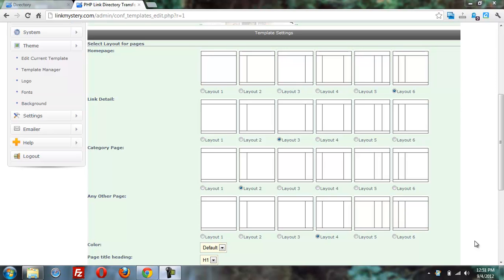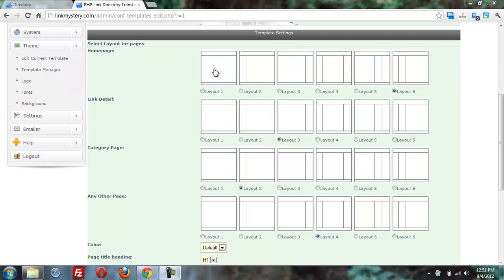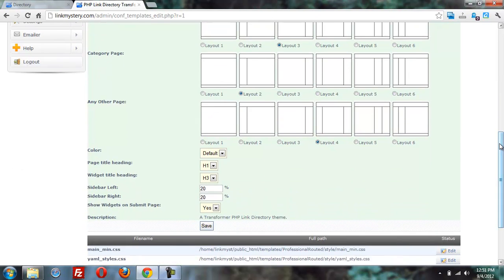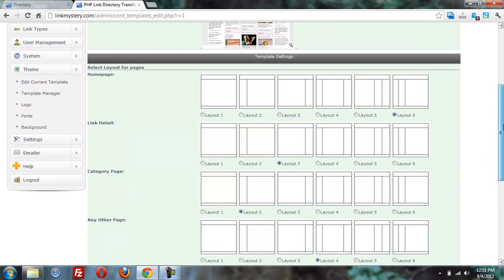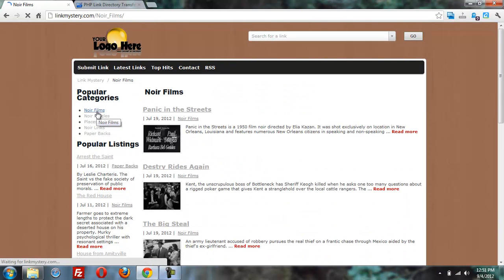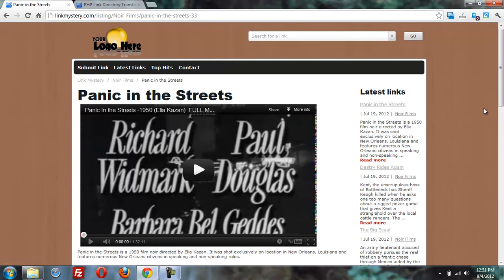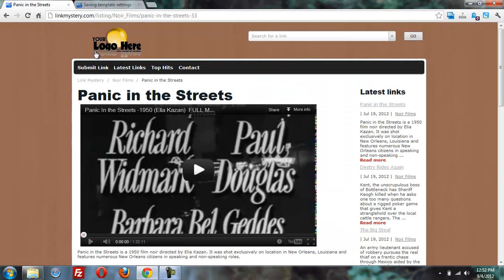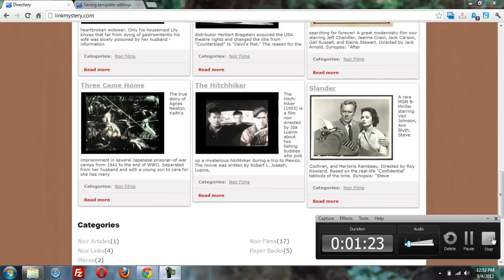phpLD 5 - Widget Template Display Settings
We review the flexibility of different widget configurations for different sections of phpLD